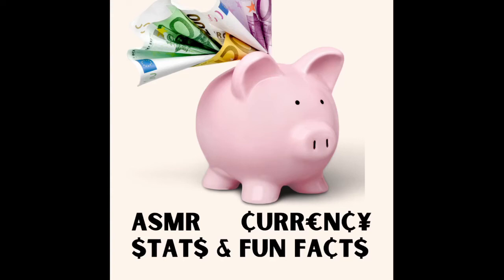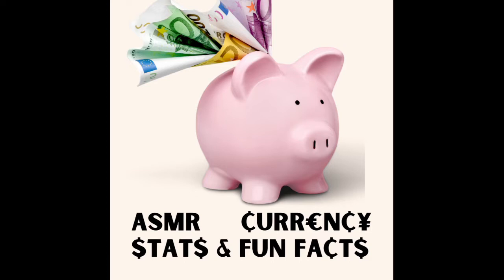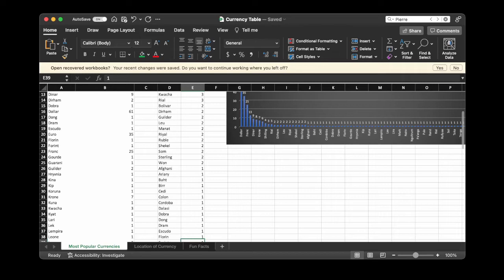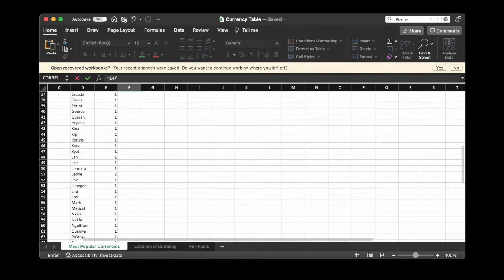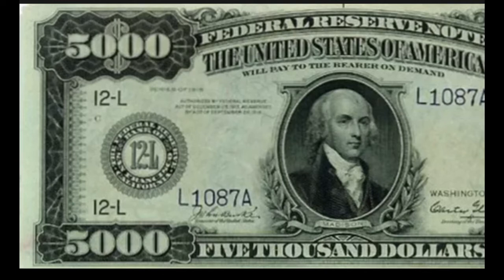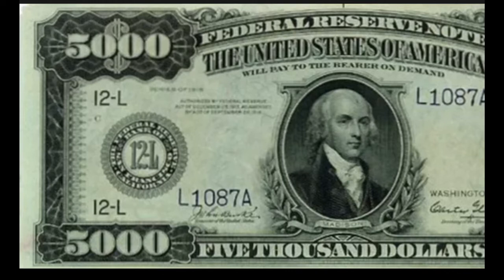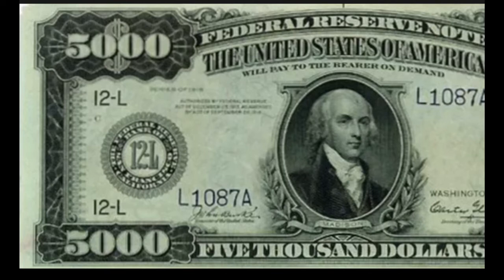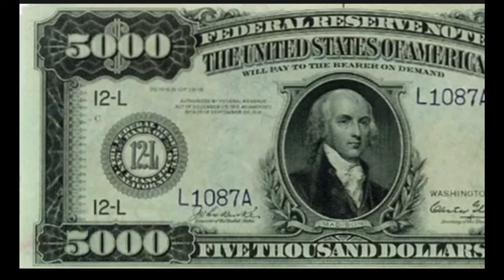ASMR Currency Stats and Fun Facts 💰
This video gives statistics about which currency names are most commonly used and where in the world they are used. When putting together this table, different types of dollars were grouped together. For example although the US Dollar, New Zealand Dollar, and East Caribbean Dollar have different values, they all contain the word dollar and were grouped in the dollar category.